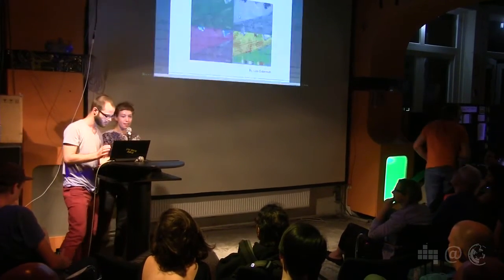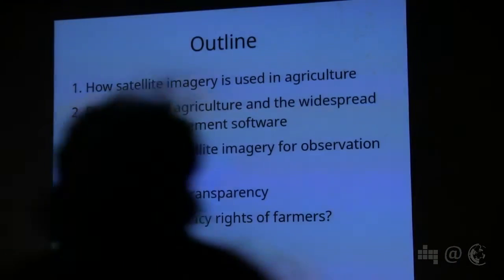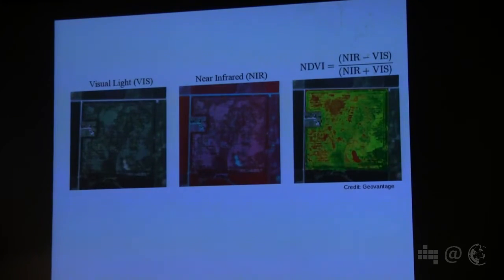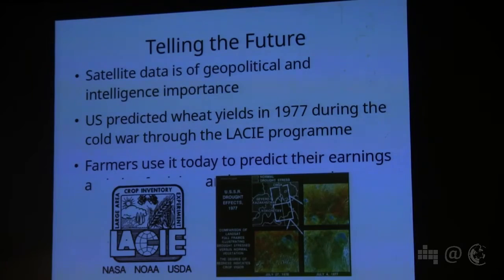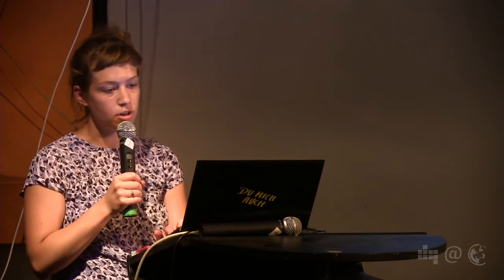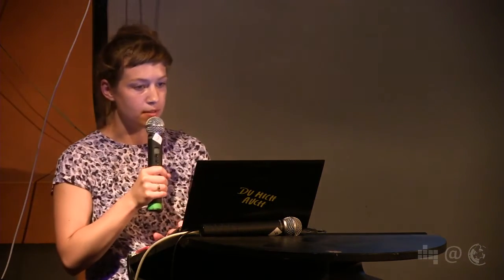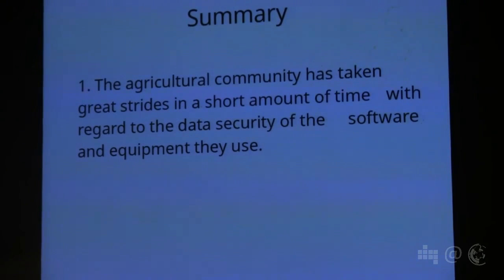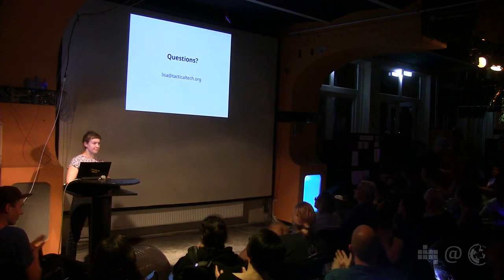Satellite Imagery in Agriculture | Lisa Gutermuth (Techtical Tech) | npa040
Aufzeichnung vom 40. Netzpolitischen Abend (npa040) des Digitale Gesellschaft e.V..

Satellite Imagery in Agriculture: Questioning Privacy, Data Protection and Autonomy